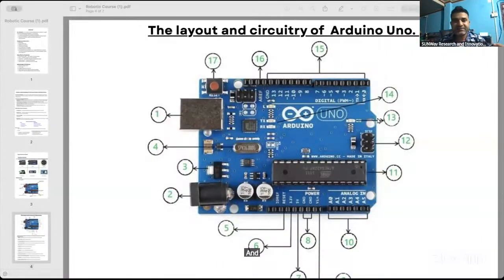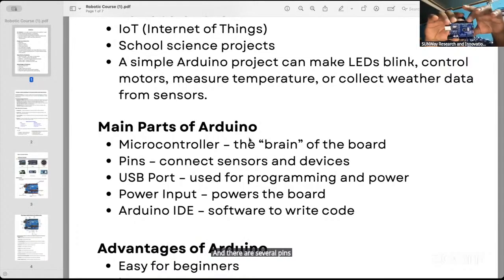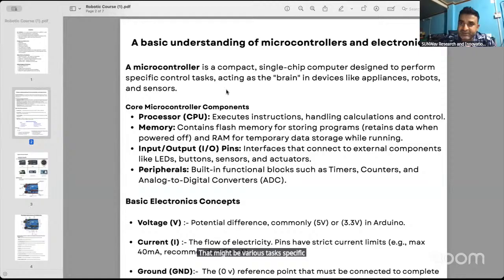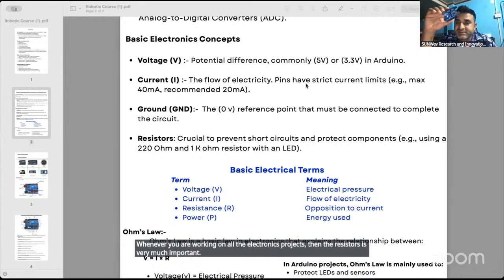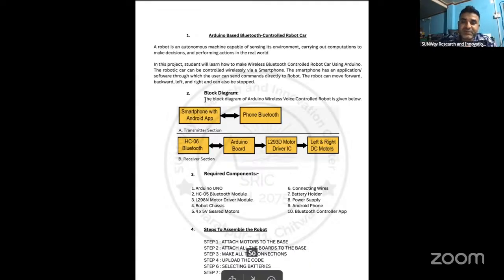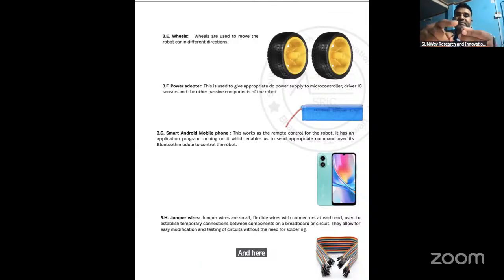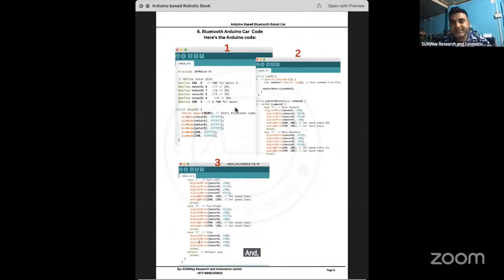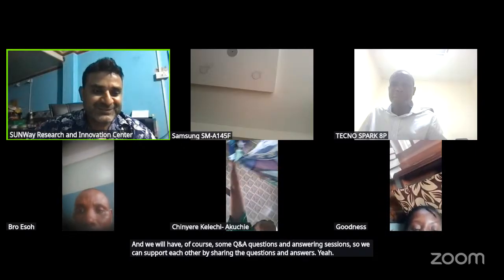High Tech Centre for Nigerian Women and Youths's Personal Meeting Room